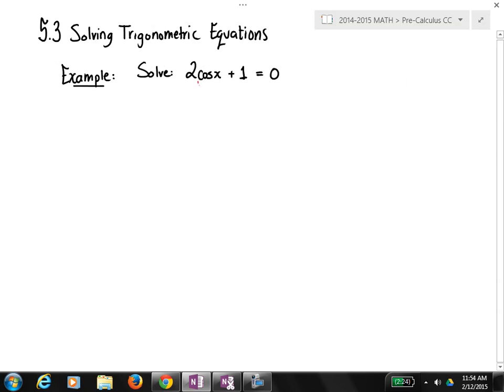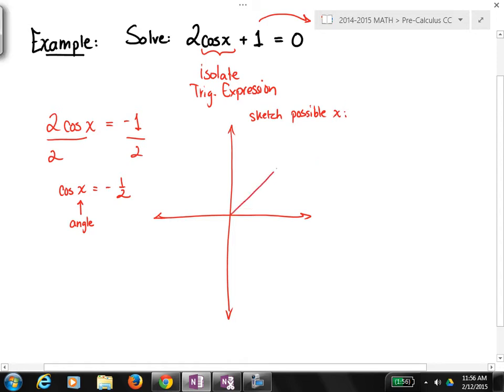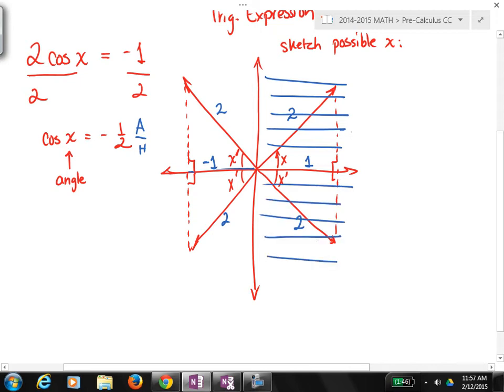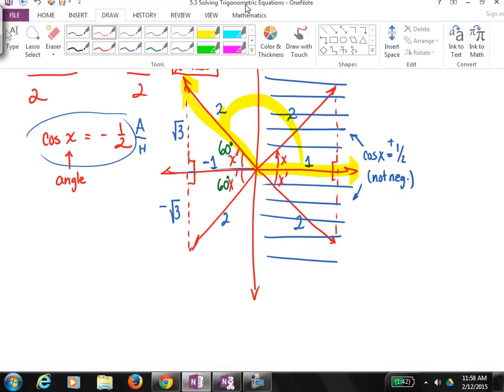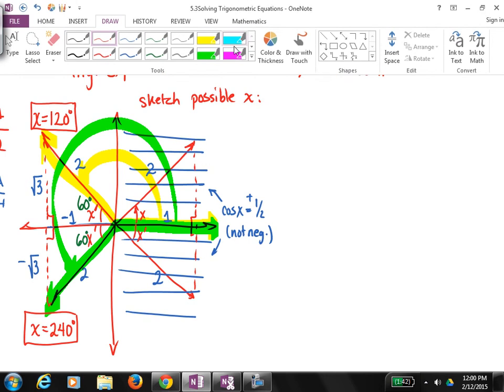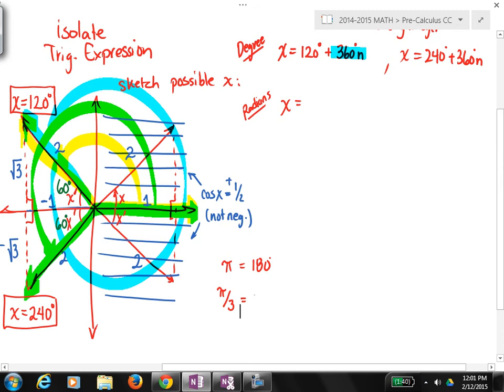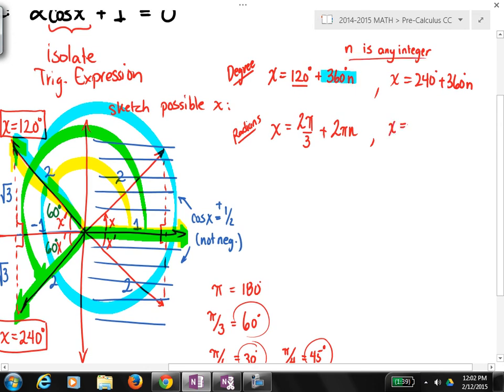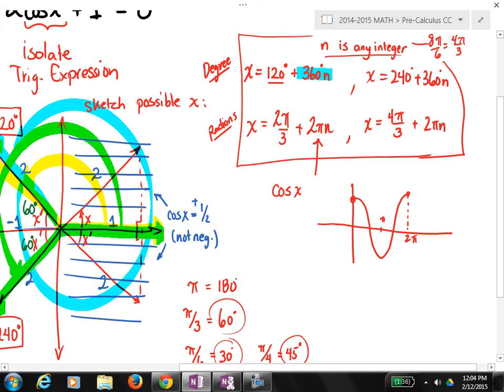Solving Trigonometric Equation 1